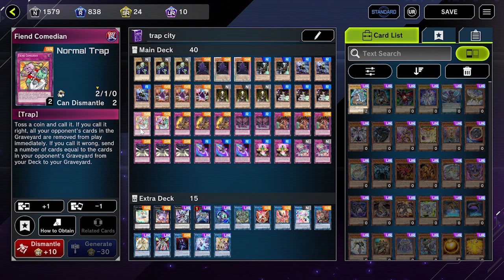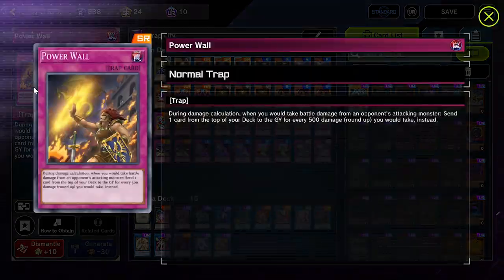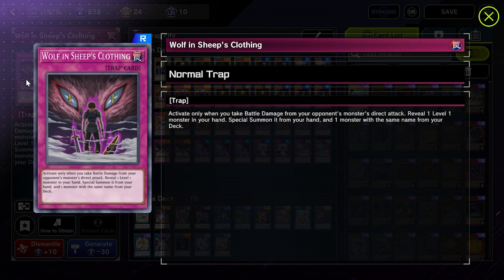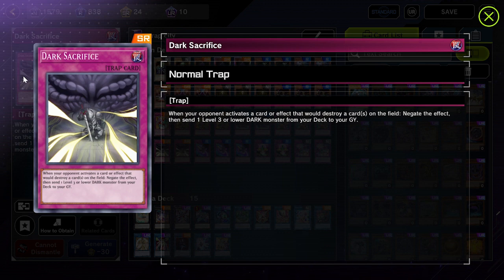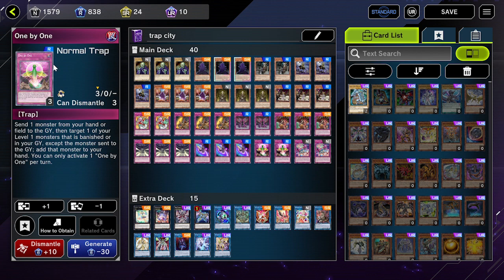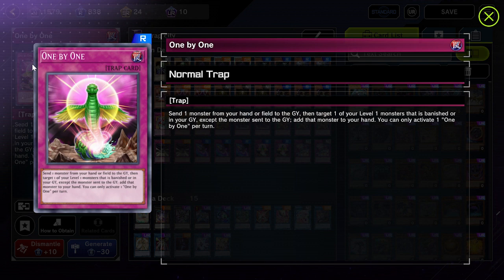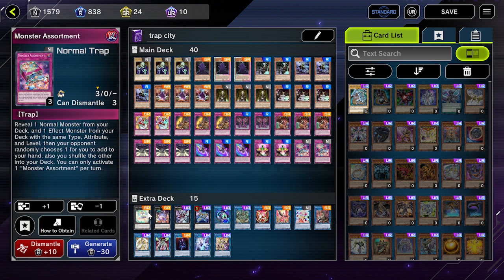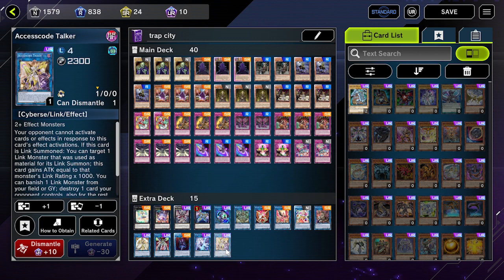Only skull servants and janky traps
I promise the editing will get a lot better in the upcoming videos ^^ kinda learning as i go

also this is a reupload from earlier coz yeah... the editing... so easy to miss something lol